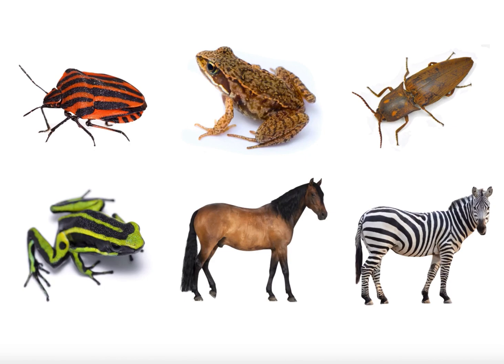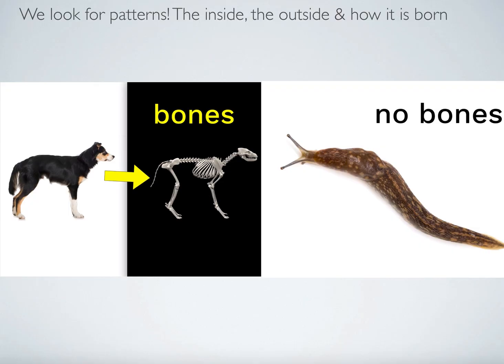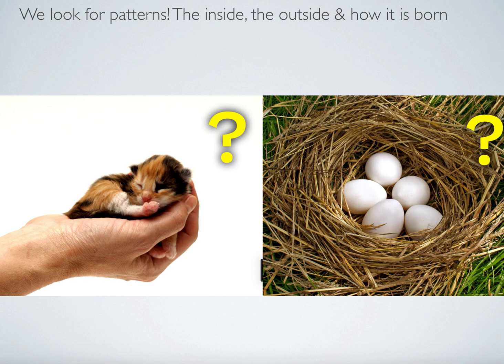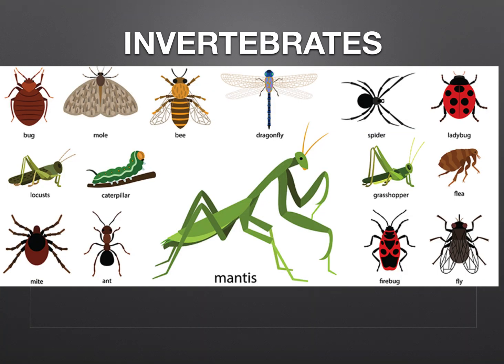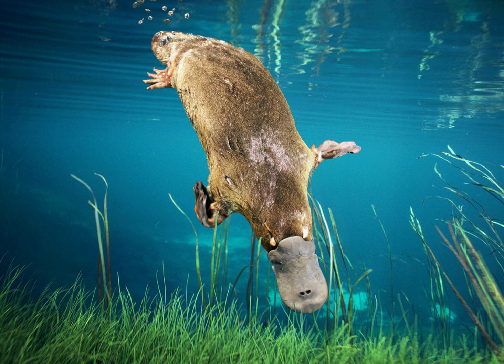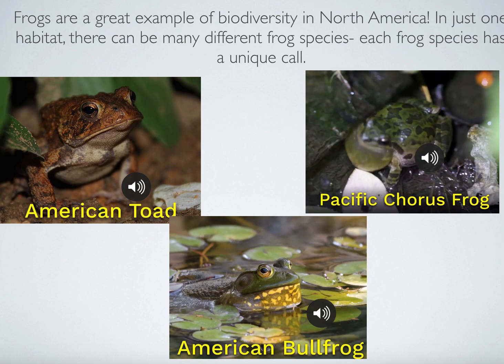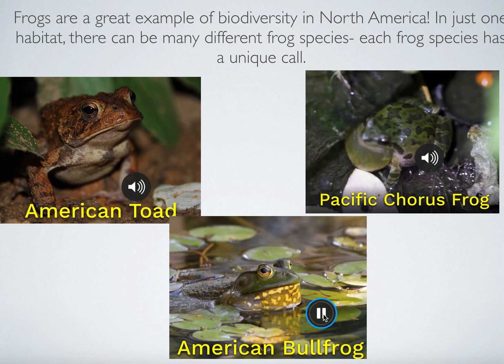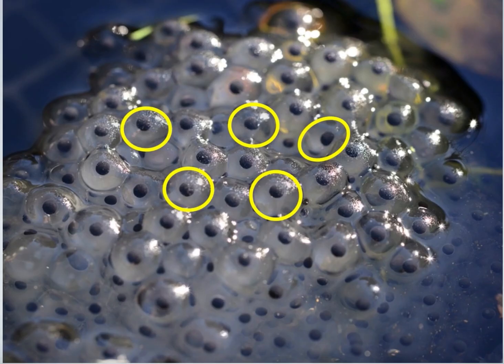2nd: Review Animals